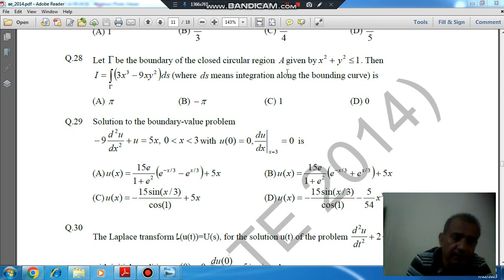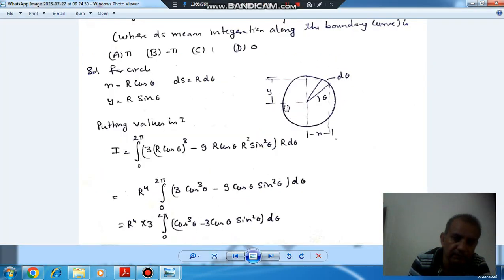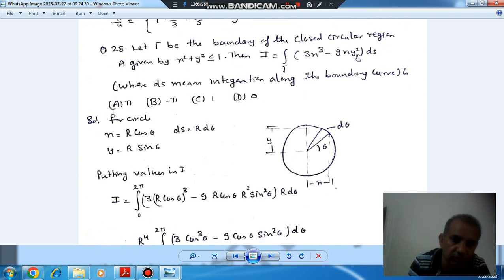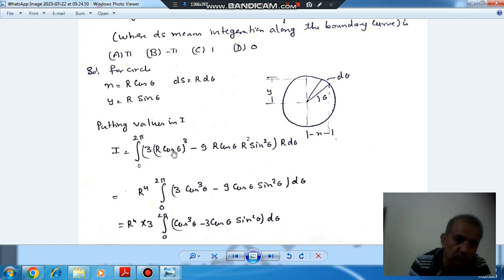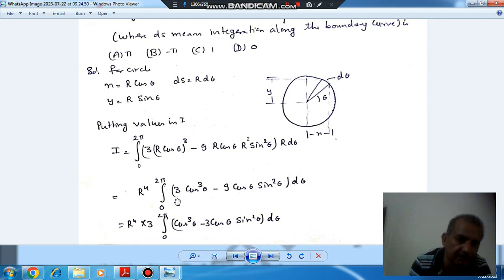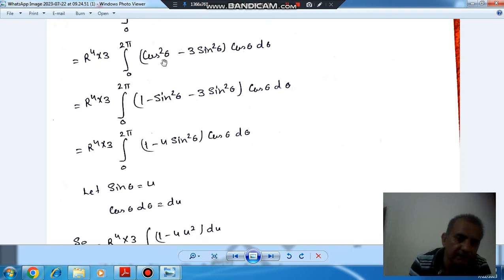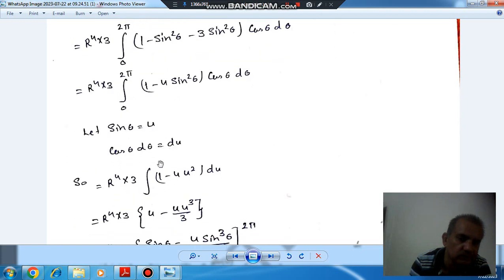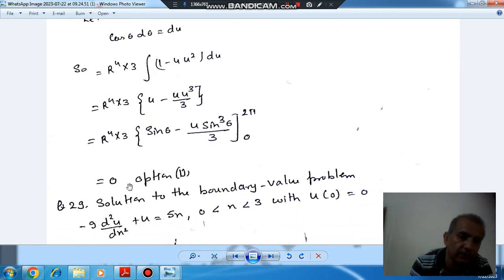gate 2014 Aerospace Engineering (AE) solution (Q28)